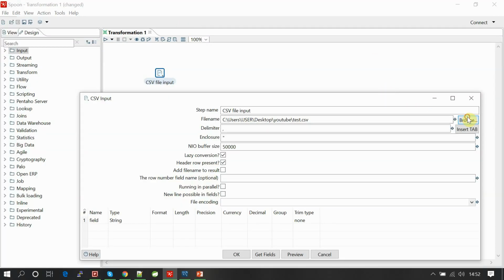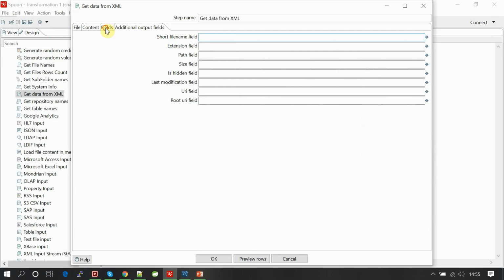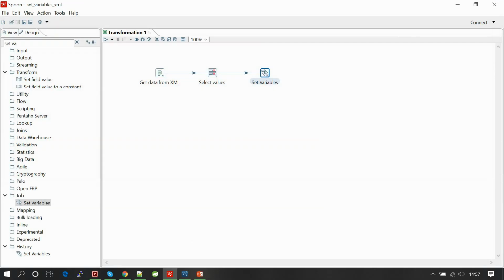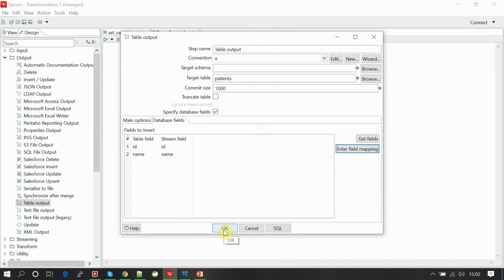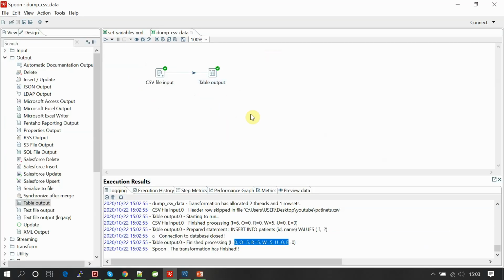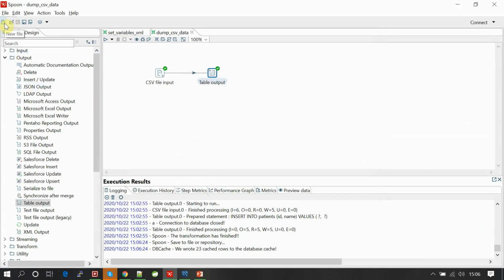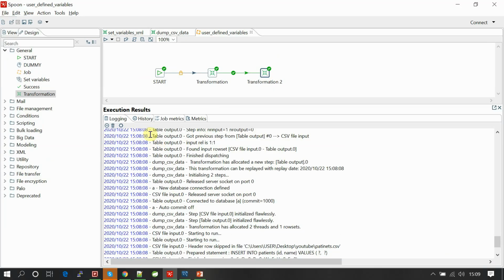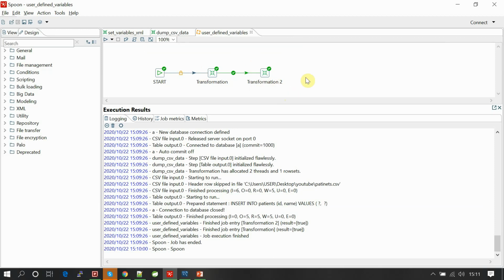User Defined Variables|Set Variable in Kettle (PDI)|Set Variables in Pentaho Data Integration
here we are showing, how we can implement user-defined variables which makes ETL more dynamic.